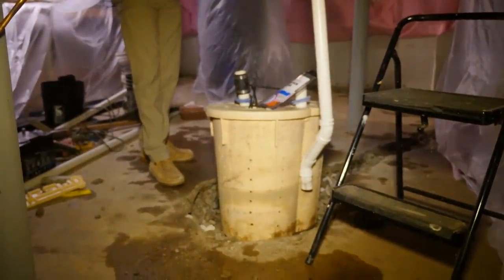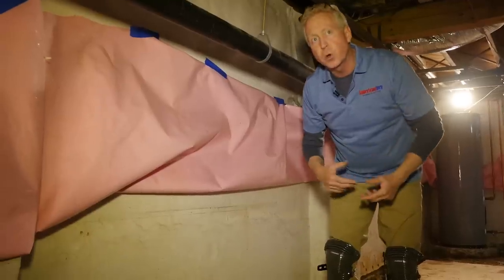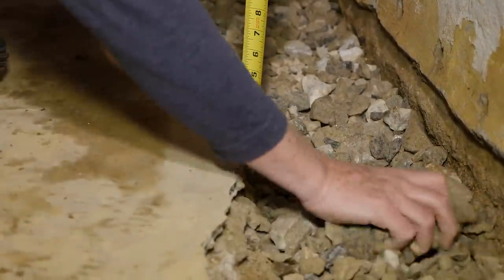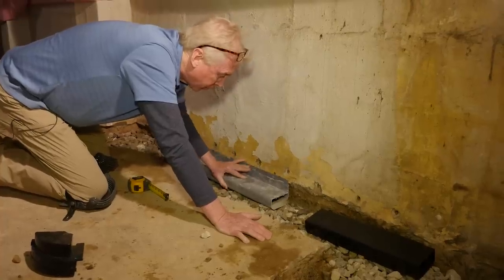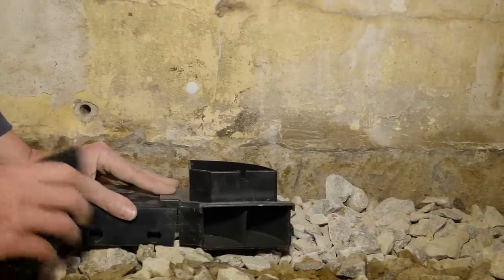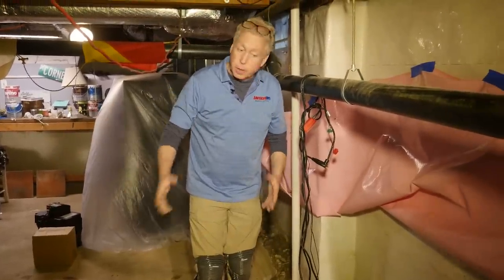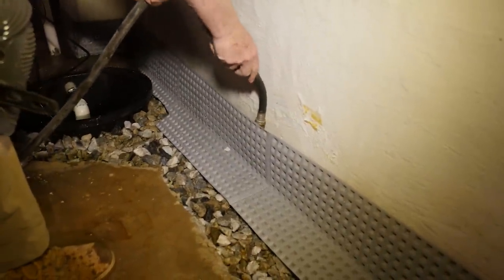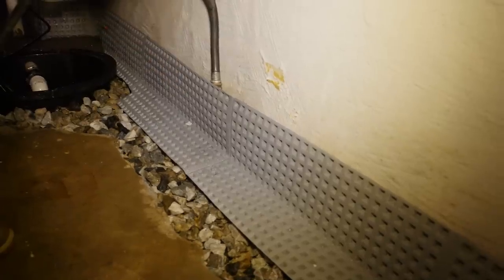CT Basement Waterproofing - Which Waterproofing Systems are Wrong for Most Basements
After removing a faulty basement waterproofing system, American Dry Basement Systems' owner, Peter O'Shea reclaims floor space once occupied by a sump pump system installed in the center of the room. Its replaced with a sump pump with more horsepower and inline with the rest of the newly installed french drain system.

Peter also compares two other waterproofing drainage systems to the one he uses to manage water. Learn why managing your water 10 to 12 inches below your slab floor is vitally important.

Here is the link to part 1: Removing a Faulty Waterproofing System